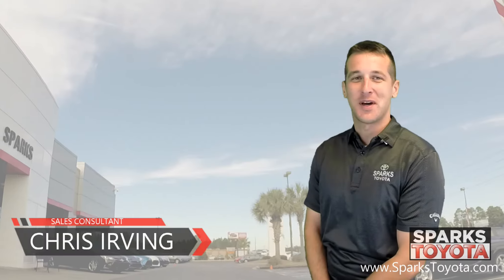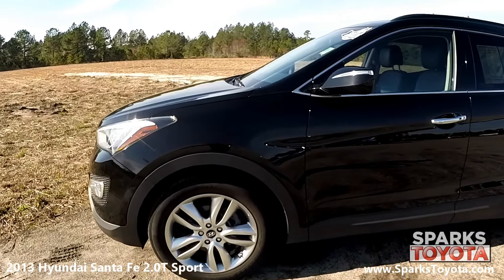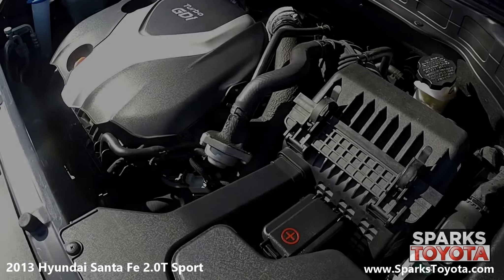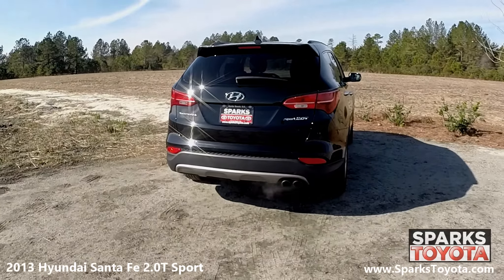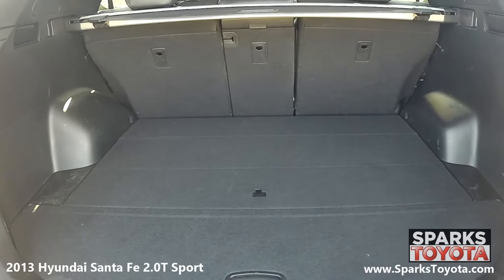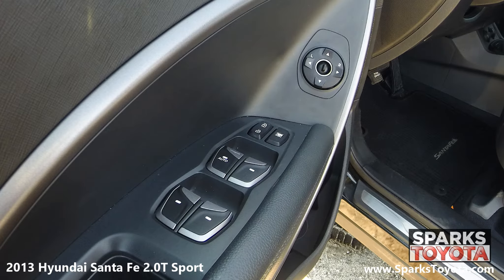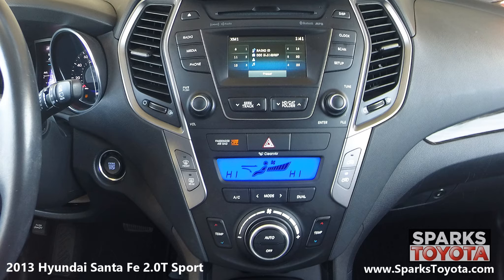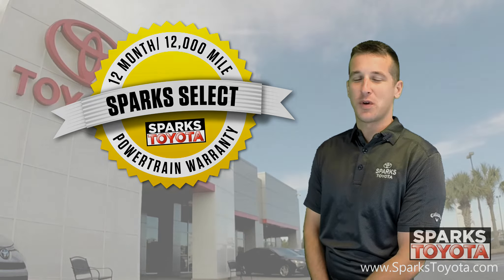SOLD 2013 Hyundai Santa Fe 2.0T Sport at Sparks Toyota - SOLD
*** Sparks Select - 12 months or 12,000 mile Limited Powertrain Warranty - Plus - Complimentary Service for 2 years or 30,000 miles. ***Clean CARFAX *Sport* Heated leather seats * Alloy wheels * Power windows and door locks * Upgraded audio * Keyless entry *** This Hyundai Santa Fe Sport is very well equipped with heated leather seats, alloy wheels, power windows and door locks, upgraded audio, keyless entry, under 46,000 and a clean CARFAX. *** Good ride and handling; overall driving experience is class competitive; eager acceleration with the V-6. -- Car and Driver. *** The Shiftronic automatic transmission responds quickly to manual gear selections making driving on curvy roads an almost sporty experience. -- Kelley Blue Book. *** The all-new unibody chassis has been specifically tuned for better on-road handling, and our test drive bore that out. Better balance from the front- and all-wheel-drive models is a significant improvement over the previous gen, due in large part to a crisper steering response.

2013, Hyundai, Santa, Fe, 2.0T, Turbo, Black, Crossover, SUV, Sport

Visit our dealership:
Sparks Toyota
4855 Highway 501
Myrtle Beach, SC 29579